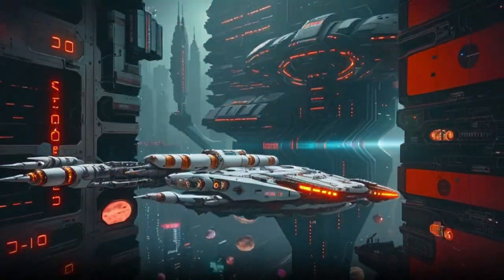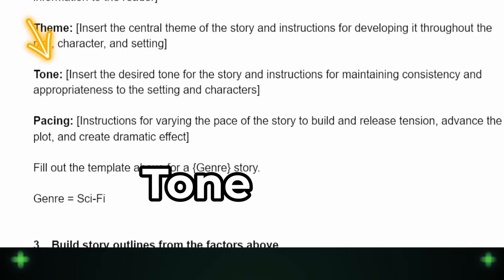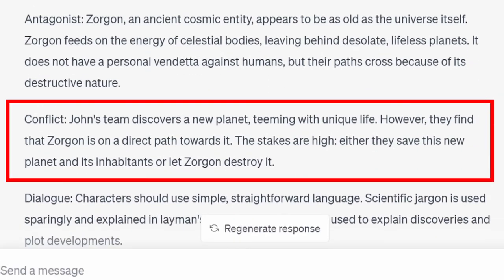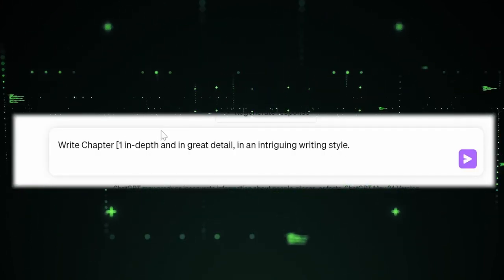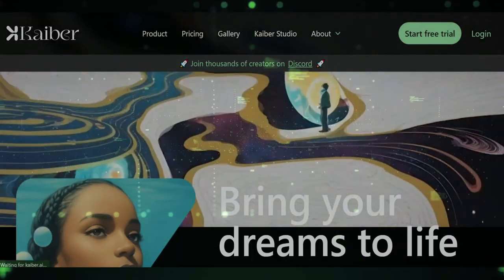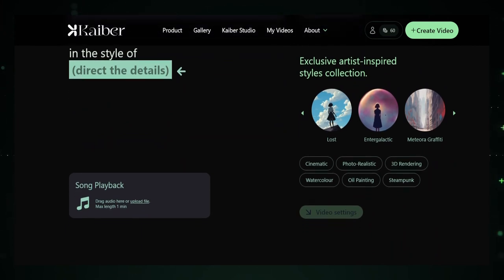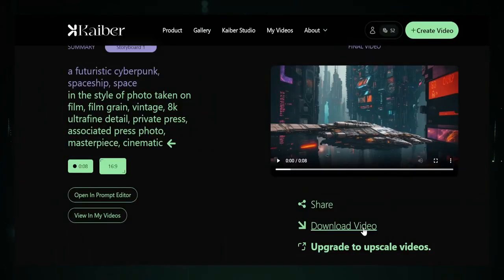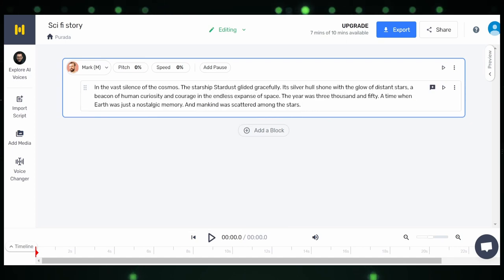How to Write a Science Fiction Story with ChatGPT - AI Animated Video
Join me on an exciting journey where I take you through the steps of how to write a science fiction story with ChatGPT, and then transform it into an engaging animated video using the AI tool, Kaiber.

In this tutorial, I reveal how to harness the power of ChatGPT to draft an intriguing Sci-Fi story. We cover everything from generating story titles, developing characters, setting the scene, and crafting the plot, to establishing the tone and pace of the story.

We also take an in-depth look at the cool features of Kaiber.AI, a revolutionary AI tool that enables you to create stunning animated videos from a simple text prompt. Whether you are a seasoned content creator or just starting out, this tutorial provides a comprehensive guide on how to navigate Kaiber, leverage its features to maximize your creativity and create compelling visuals that can captivate your audience.

Furthermore, I demonstrate how to add a touch of professionalism to your animated video with an AI-powered voiceover using Murf.AI, one of the best text-to-speech tools in the market.

Finally, we assemble all these elements using the free video editing software, Davinci Resolve, creating an animated video that brings our science fiction story to life!

Key topics covered:

1. How to use ChatGPT for creative writing/ChatGPT prompt template
2. Story creation using an AI tool
3. How to create stunning visuals with Kaiber.AI;
4. Using AI for voiceovers with Murf.AI
5. Editing and assembling the final video with Davinci Resolve

Try this suite of Text to Speech software for free!

Grow your brand and your channel with VidIQ!

Despite this, we want to assure you that we recommend these products and services because of their quality and not because of the commission we receive from your actions. Our aim is to make the path to wealth creation easier and more accessible, and we appreciate your support in this mission.